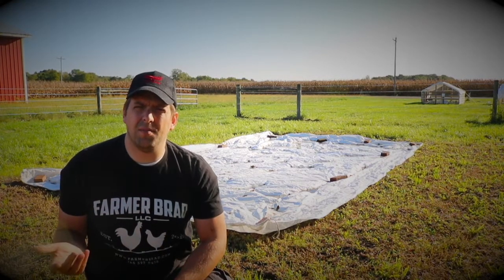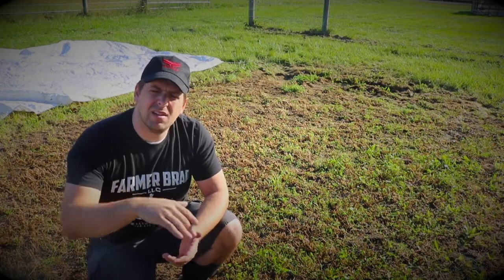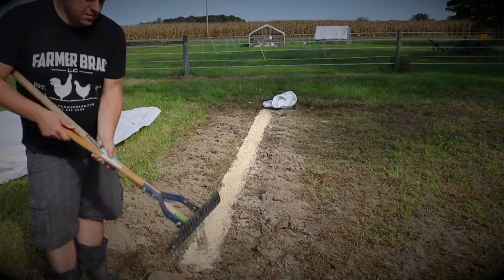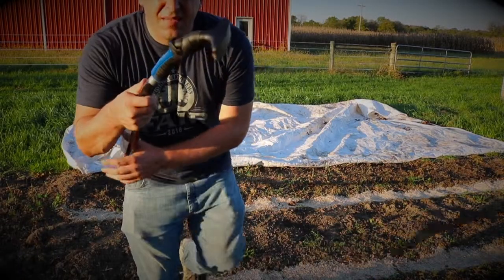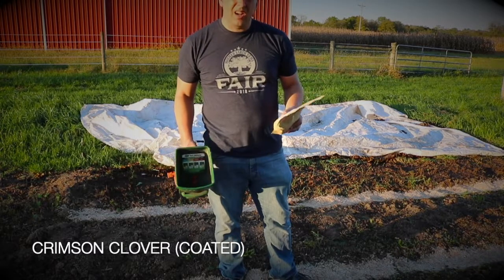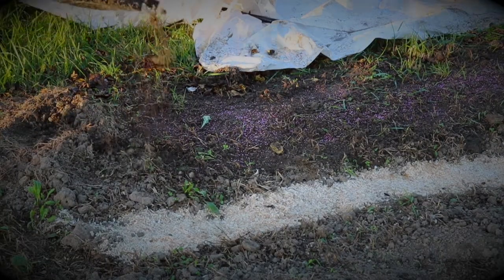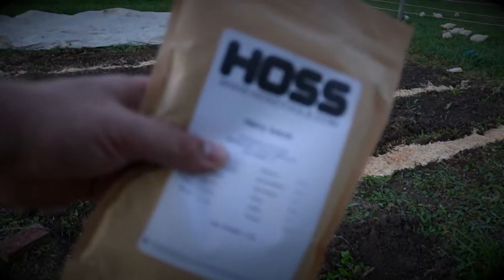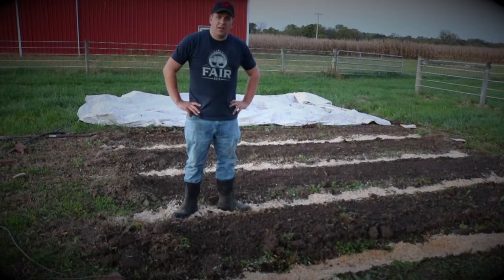How to plant four varieties of Cover Crops.